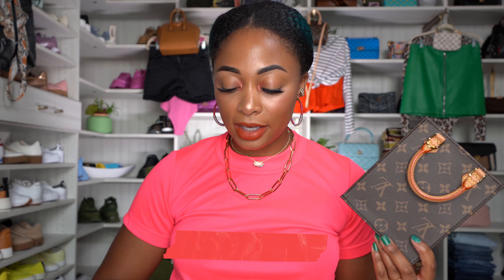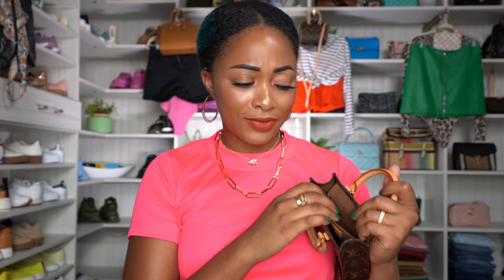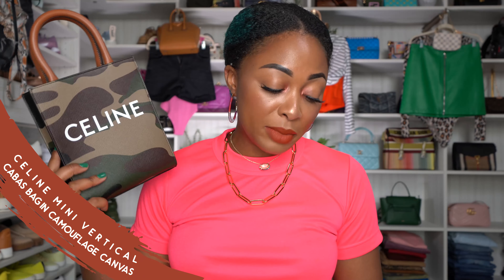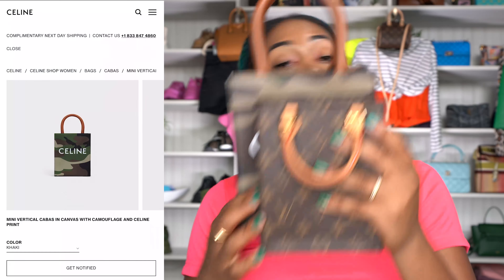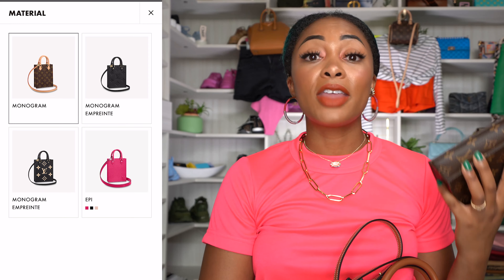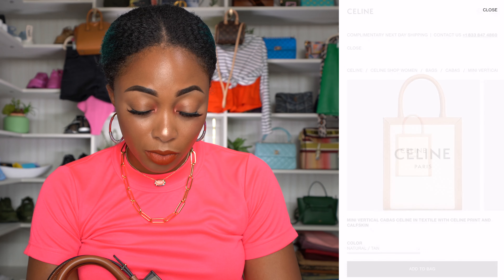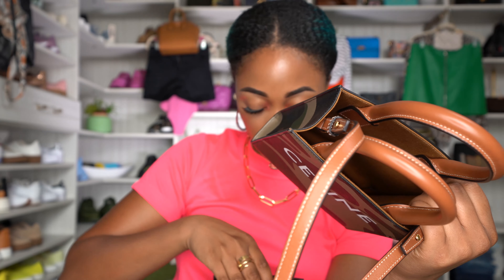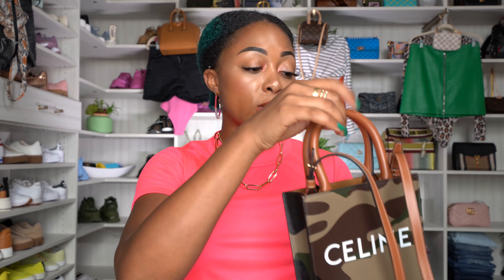Louis Vuitton Petit Sac Plat vs Celine Mini Cabas Vertical Tote *which one will I sell?!*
Happy Tuesday! 😁 As requested, I am sharing a comparison between my Louis Vuitton Petit Sac Plat and Celine Mini Cabas Vertical Tote. Enjoy! 🖤 My last upload (How I Became A Full Time Influencer Able to Afford Luxury *with NO SAVINGS!* 😳)

What I'm wearing in the video:
Shirt: Junya Watanabe
Necklaces: Baublebar and Kendra Scott
Earrings: Kendra Scott